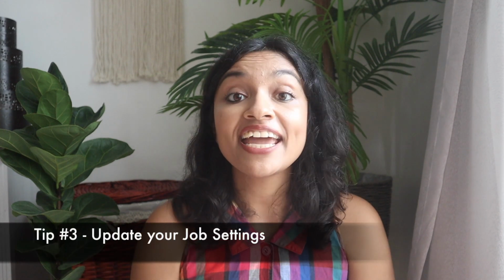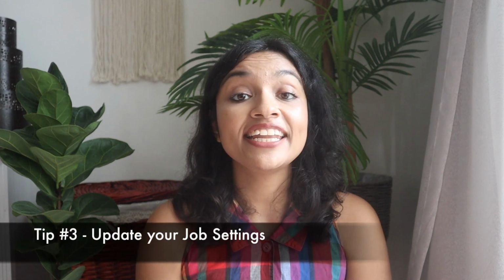LINKEDIN - Job Search Tips | Linkedin Tutorial for Beginners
Linkedin is a professional social media and one of the best places to find job interview leads. In this video, sharing all about how you can do it!

Super excited to announce that we have launched 1x1 personal mentorship from IIT/IIM/ISB Alumni to help get into your dream college or job. Check link below for details

In this video - "LINKEDIN - Job Search Tips | Linkedin Tutorial for Beginners" - I have shared all the inbound and outbound tips to land a job interview! A summary below:
1. Optimize your profile
2. Send cold emails to recruiters or hiring managers
3. Join Linkedin groups

An IIT + IIM / ISB alumni initiative to provide insider tips and tricks about college and career., we cover topics ranging from reality of life at IIT, IIM, ISB to hacks about job search, career options, networking, interview prep, choosing electives, extracurriculars, why MBA after engineering, how to score marks in college, and much more!

Copyright:- Everything you see on this video was created by Team Insider Gyaan unless otherwise stated.